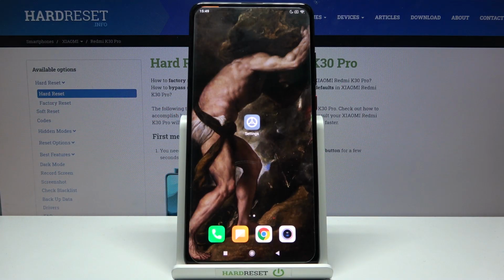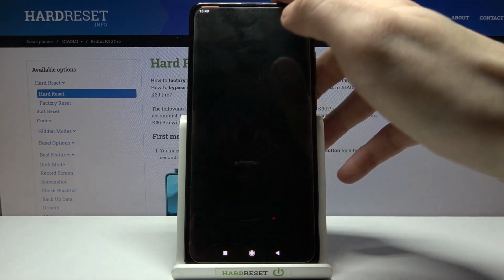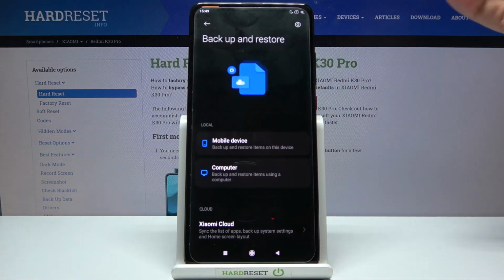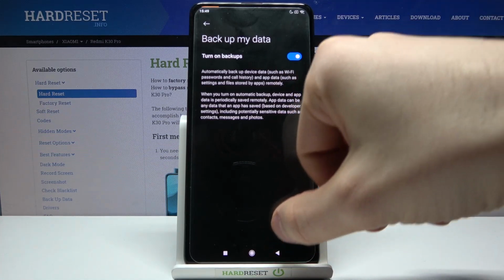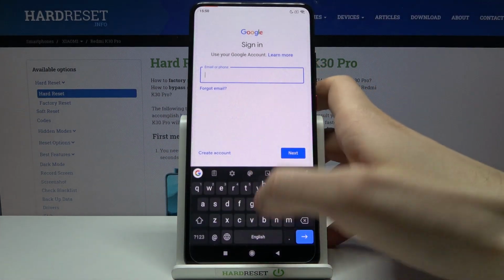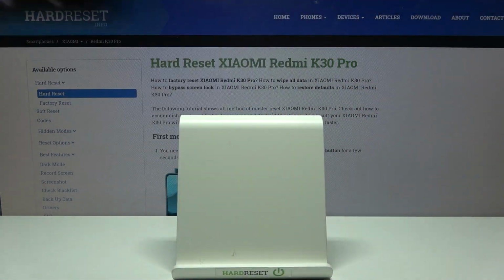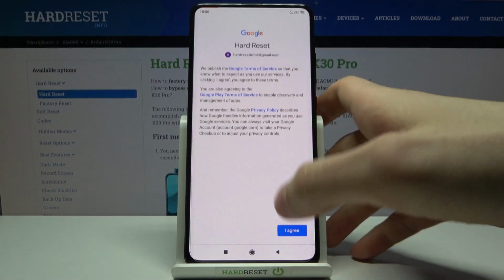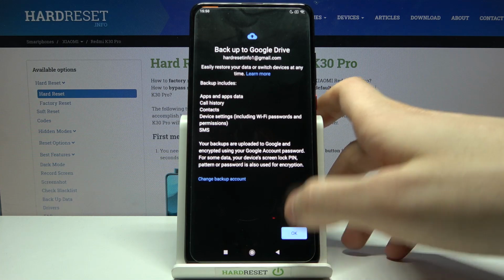How to Enable Google Backup in XIAOMI Redmi K30 Pro – Backup Data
Find out more about XIAOMI Redmi K30 Pro:
Open this tutorial if you want to discover the best backup method. If you need to hard reset your XIAOMI Redmi K30 Pro or just want to protect your data, you should use Google Backup. Follow our instructions and create a Google Backup account successfully, then transfer photos, files, music, a contact list to the Google server. Remember that you will be able to access the files saved on your Google drive on any device on which you will be able to log into your Google account. Great, right?